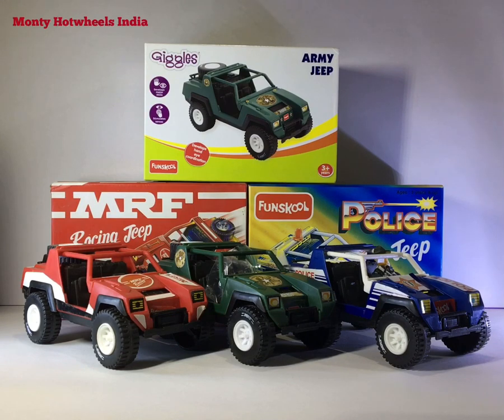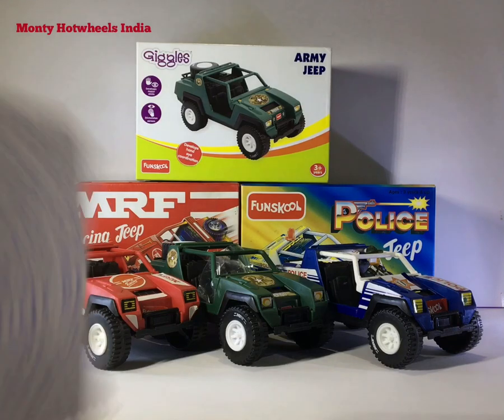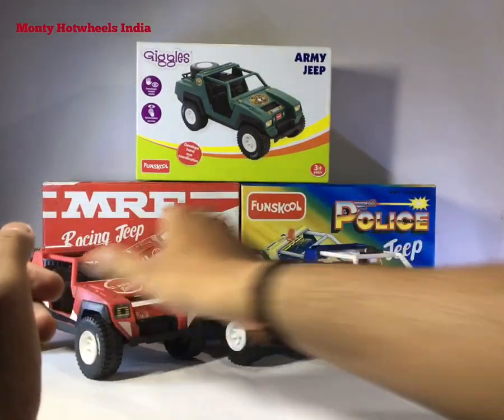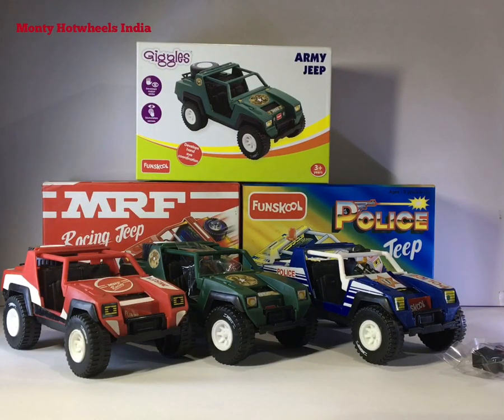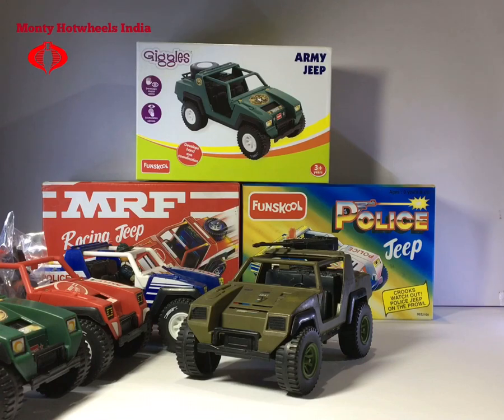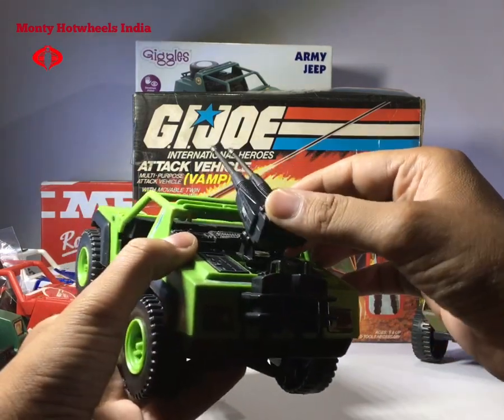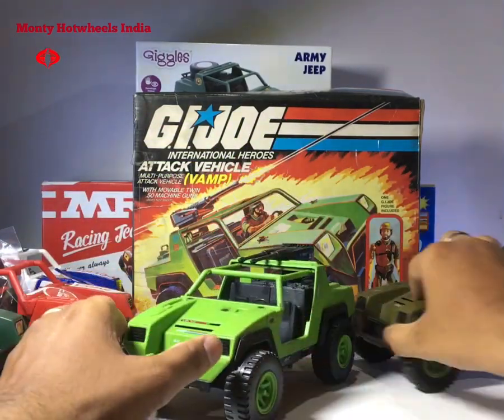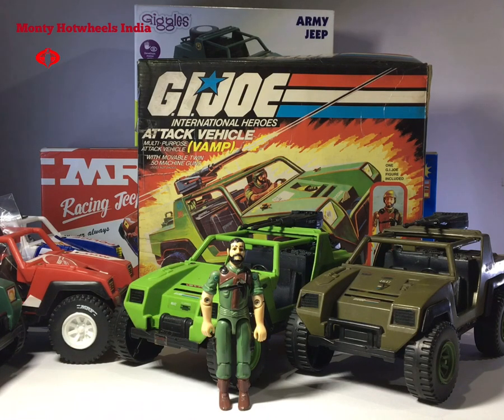Funskool Gi Joe Vamp | Holy Grail Funskool Vamp Jeep | Vol.145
Hey guys, for the first time on YouTube I’m showing my Grail Piece of Funskool Gi joe Vamp. This is one of the most Rare Funskool Joes Vehicle Variant. I bat you all will enjoy this show.

As
Monty Hotwheels India